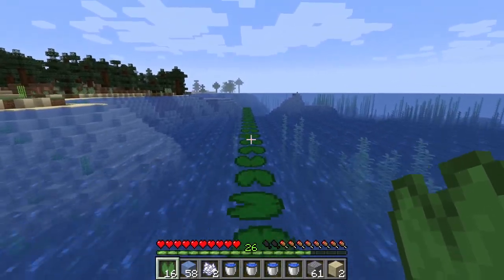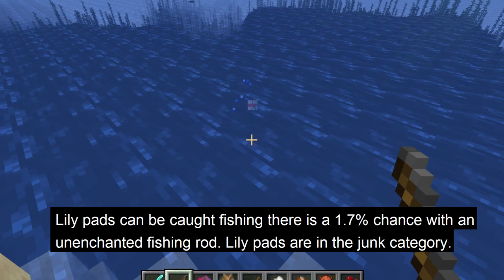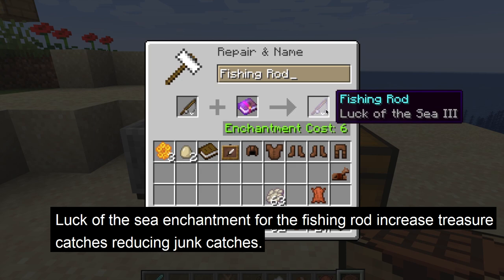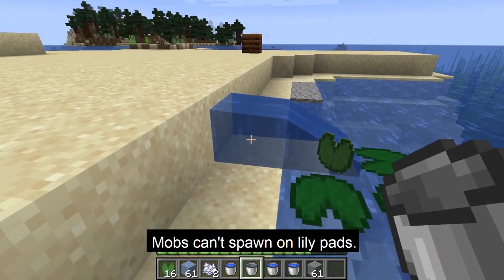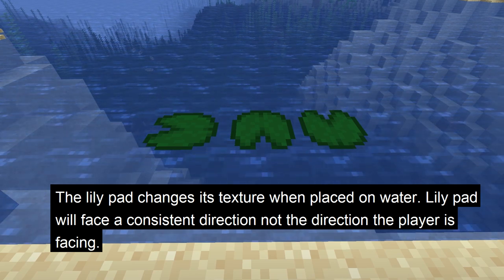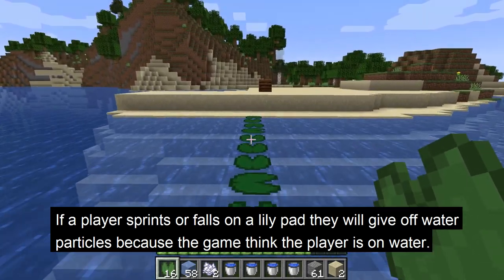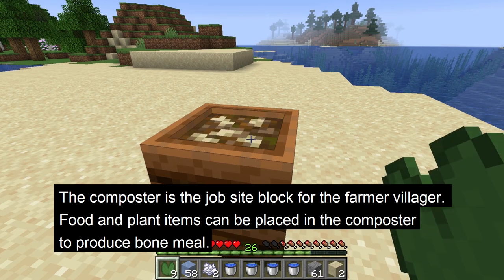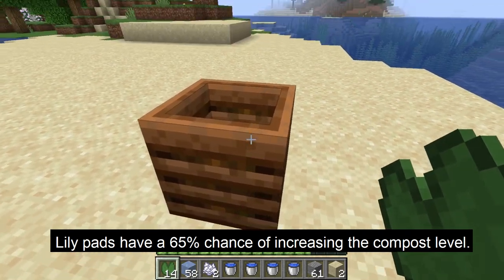How To Get LILY PADS In Minecraft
Tutorial explaining the ways to get lily pads in minecraft. The biomes where a lily pad will appear. Plus how the lily pad works and how to use the lily pad in minecraft.